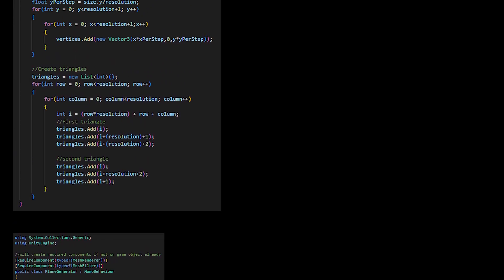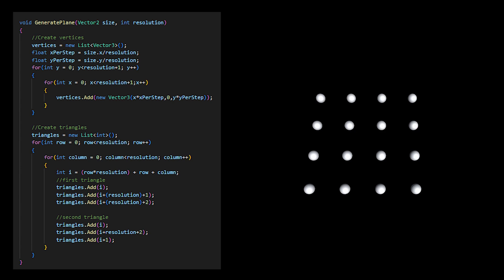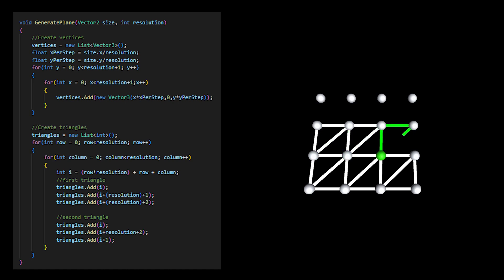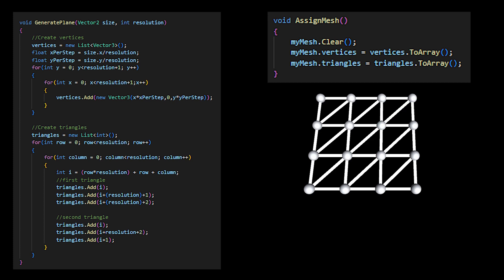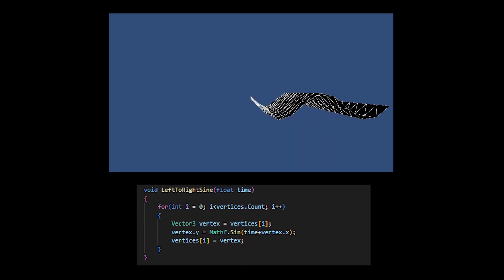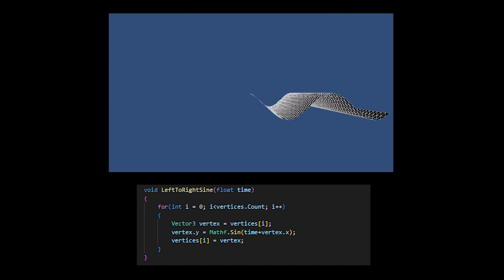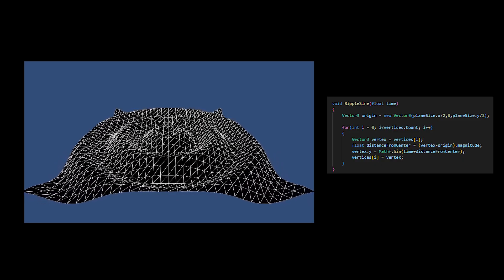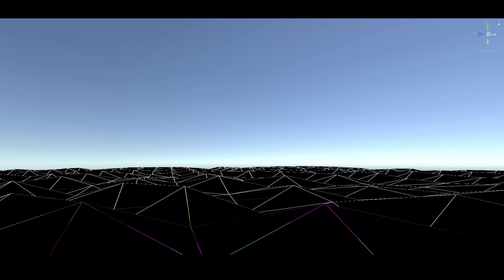How to create and modify a plane mesh in Unity (Procedural mesh generation tutorial)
In this video I go over how I procedurally generate a plane mesh with a desired size and resolution. Then I show how I use a sine wave to make it wavy in real time.

Note: While not shown in the video, I made anti-clockwise version of my triangles to be able to see the back face of my meshes regardless of material.

This other video of mine goes over mesh generation basics and I hope it clears out anything I may have skipped over in this one:

Some feedback I received and want to pass along:  to help perfromance Vertex shaders might do a more efficient job at animating a mesh, also storing an unmodified mesh and modifying that one as opposed to rebuilding from scratch every time will help.

0:00 setup
0:12 Creating the plane
0:57 Modifying the plane